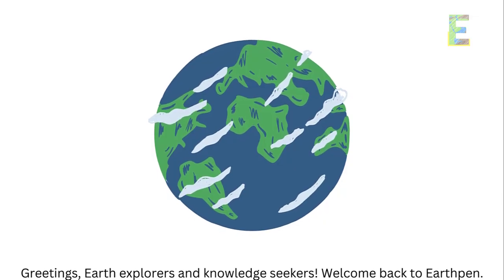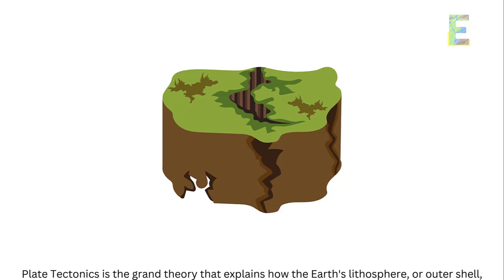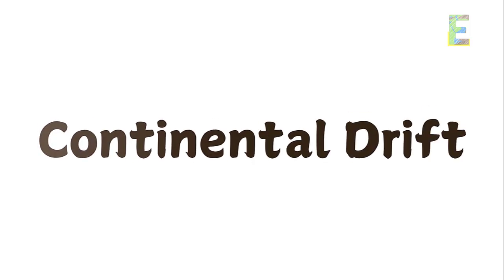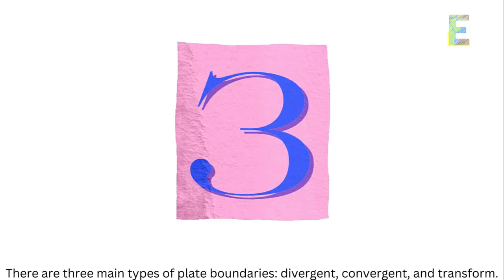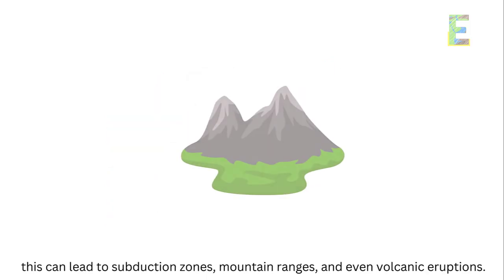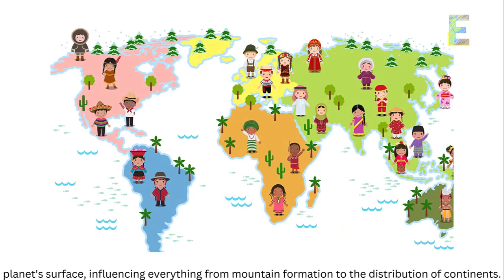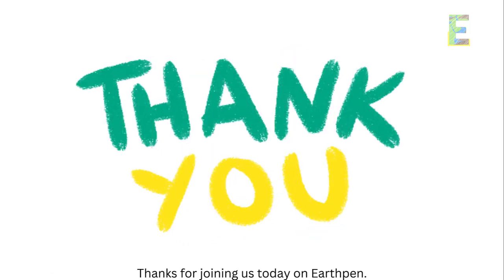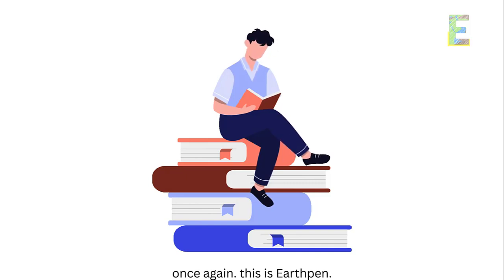Plate Tectonics | Animation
This video explains "Plate Tectonics" in a fun and easy way.